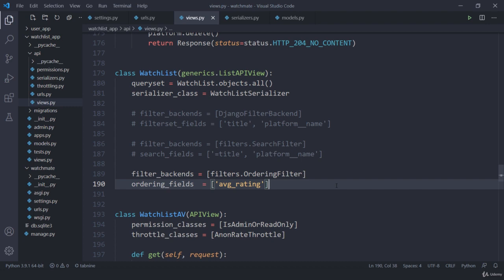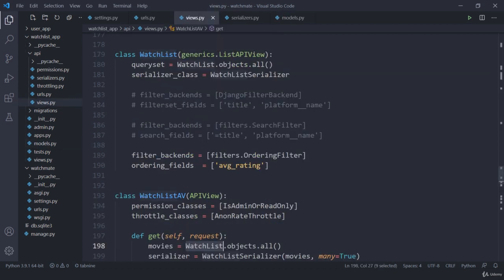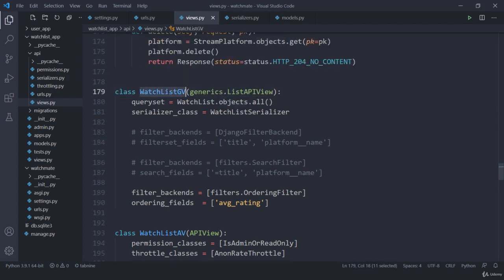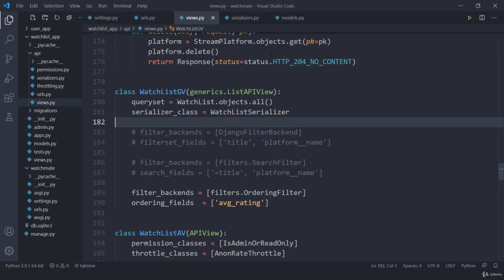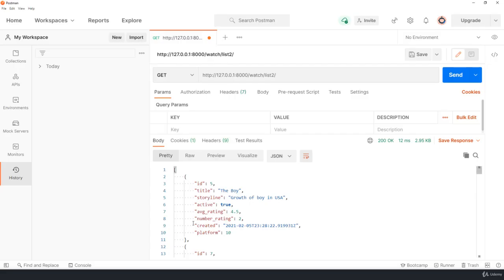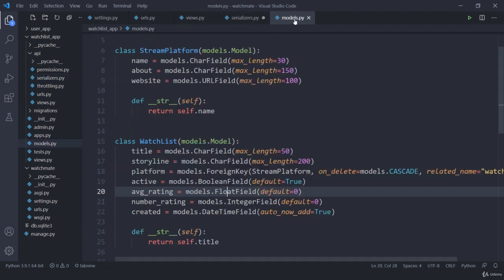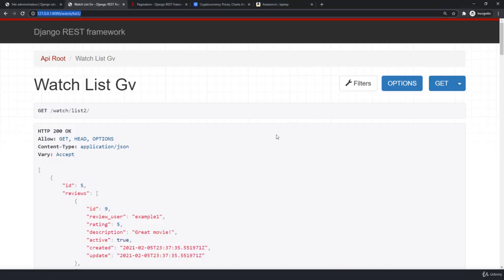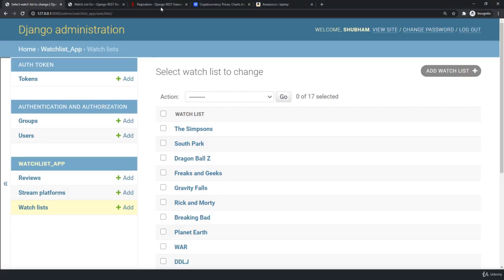Project Update | Django Rest Framework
How to create a REST API with Django REST framework:
Django REST framework (DRF) is a powerful and flexible toolkit for building web APIs. In this tutorial, we’ll learn how to build a CRUD API in just 15 minutes using the Django REST framework.

To build our sample to-do list application, we’ll start by setting up the Django REST framework in a Django project, followed by a complete tutorial on how to create a CRUD REST API with the Django REST framework.

    Why Django REST framework?
    Setting up Django REST framework
    RESTful structure: GET, POST, PUT, and DELETE methods
    Creating models for our Django app
    Model serializer
    Creating API views in Django
        List view
        Detail view
    Conclusion

Django is a free, open source, Python-based web framework that follows the Model-View-Template (MVT) architectural pattern. It reduces the hassle of web development so that you can focus on writing your app instead of reinventing the wheel.

A REST API is a popular way for systems to expose useful functions and data. REST, which stands for representational state transfer, can be made up of one or more resources that can be accessed at a given URL and returned in various formats, like JSON, images, HTML, and more.

Django REST framework (DRF) is a powerful and flexible toolkit for building Web APIs. Its main benefit is that it makes serialization much easier.

Django REST framework is based on Django’s class-based views, so it’s an excellent option if you’re familiar with Django. It adopts implementations like class-based views, forms, model validator, QuerySet, and more.

Ideally, you’d want to create a virtual environment to isolate dependencies, however, this is optional. Run the command python -m venv django_env from inside your projects folder to create the virtual environment. Then, run source ./django_env/bin/activate to turn it on.

Keep in mind that you’ll need to reactivate your virtual environment in every new terminal session. You’ll know that it is turned on because the environment’s name will become part of the shell prompt.

Navigate to an empty folder in your terminal and install Django and Django REST framework in your project with the commands below:

pip install django_rest_framework

Create a Django project called todo with the following command:

django-admin startproject todo

Then, cd into the new todo folder and create a new app for your API:

django-admin startapp todo_api